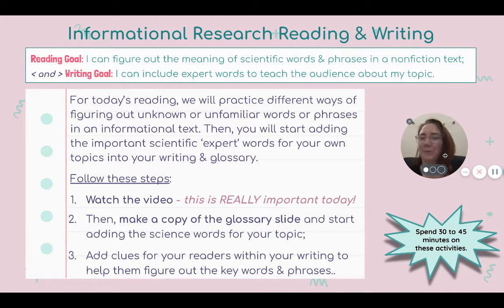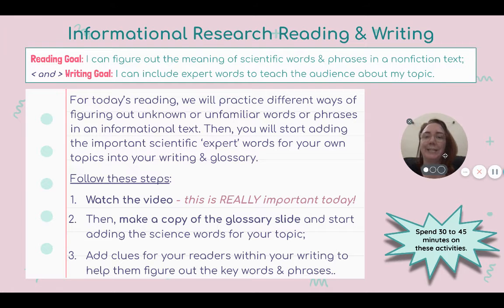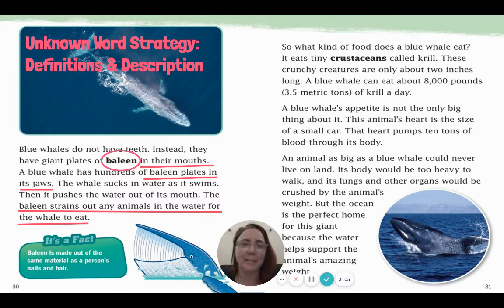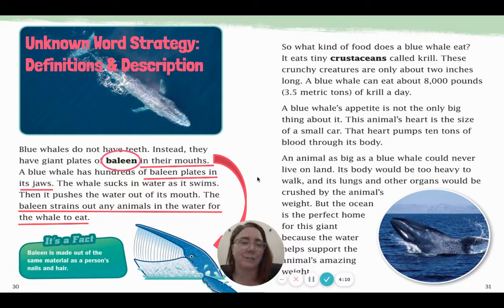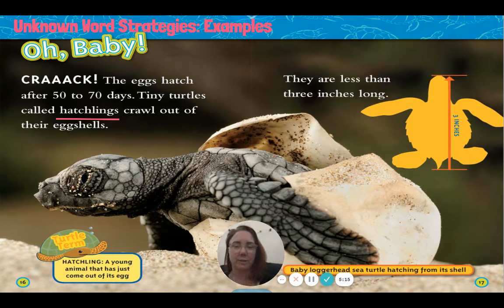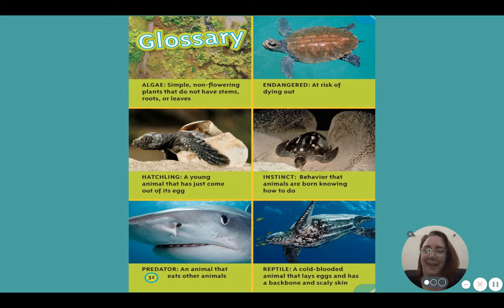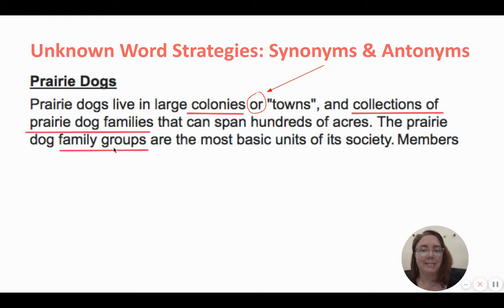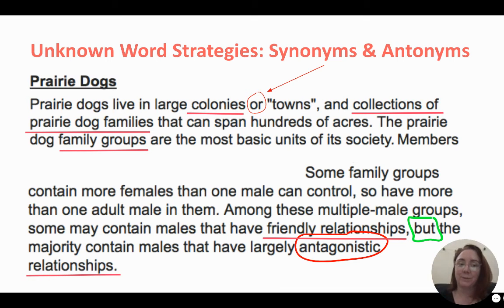Figuring Out & Using Expert Words in Informational Texts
This video shows students how to figure out the meaning of unfamiliar or unknown 'expert' science words & phrases while reading as well as how to use them in their own writing.